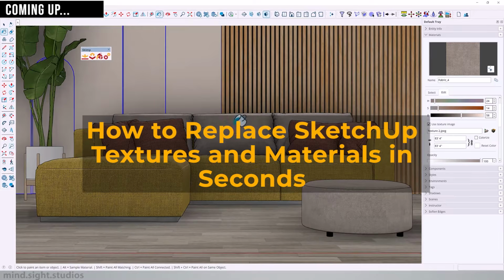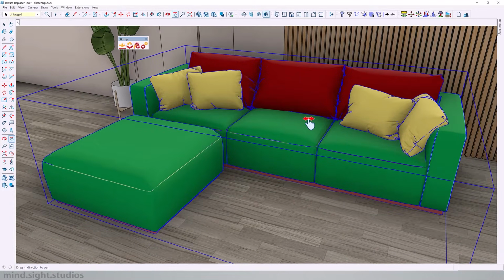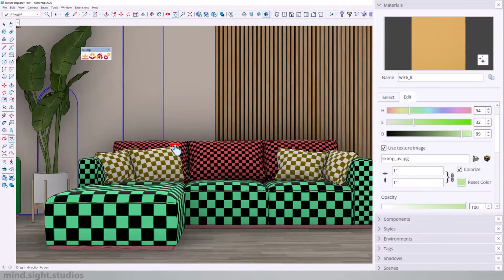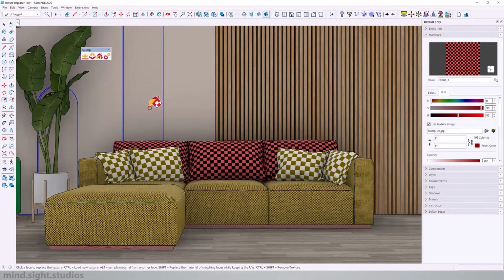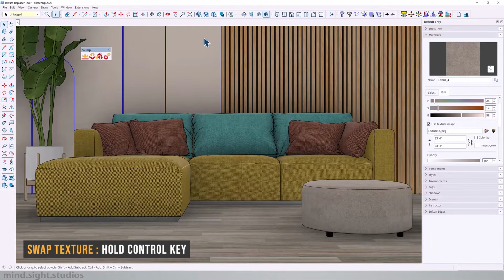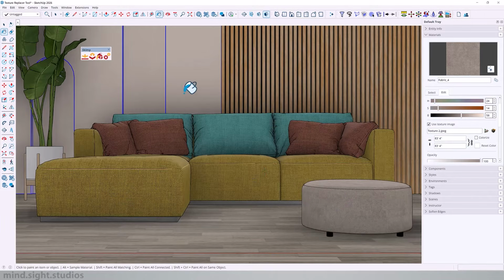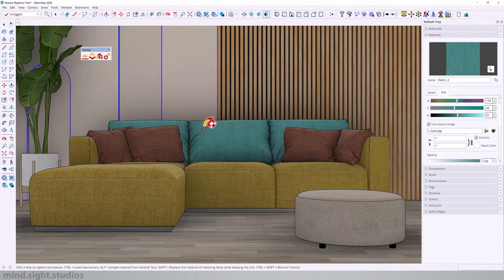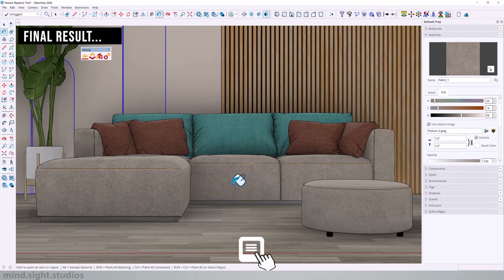How to Replace SketchUp Textures and Materials in Seconds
In this video, I’ll show you how to use the Replace Texture Tool to fix, update, and swap textures instantly in SketchUp. This tool is a game-changer when working with imported 3D models that have missing, broken, or incorrectly linked textures. Instead of rebuilding materials from scratch, you can replace textures in seconds and keep your UVs intact.

In this Video:
0:00 - Introduction
0:17 - Common IssImporting 3D CAD Files
0:57 - Enable UV Texture Setting
1:44 - Apply New Texture With Replace Texture Tool
2:44 - Quickly Swap Textures With Replace Texture Tool
3:44 - Quickly Replace Materials With Replace Texture Tool
4:25 - Delete Texture in Materials With Replace Texture Tool